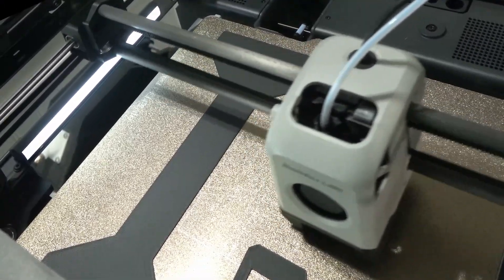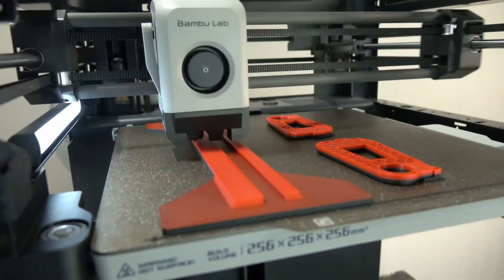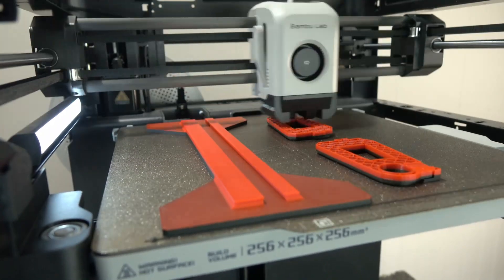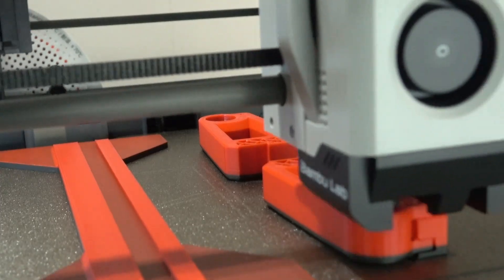3D Print Your Own Tools!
Why buy something when you can print it?

This is a PCB clamp I've been working on that I wanted to share with the community.

Material: PLA
0.2 Layer Height
Support Only needed for frame.

My 3D Print Gallery:   / 3docd

Best PA6 Glass Fiber

🔥Cheap Filament
❤️Patterned Build Plates
💯Build Plate Adhesive